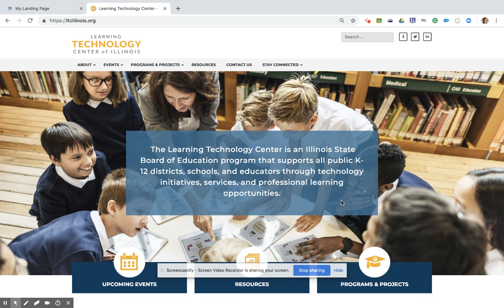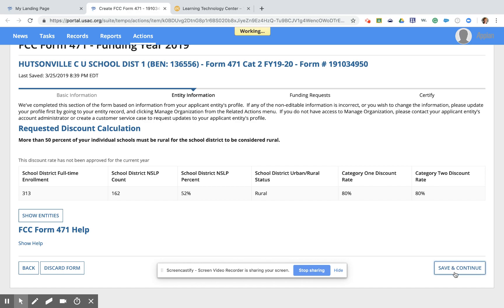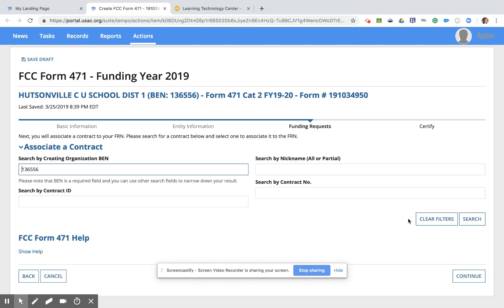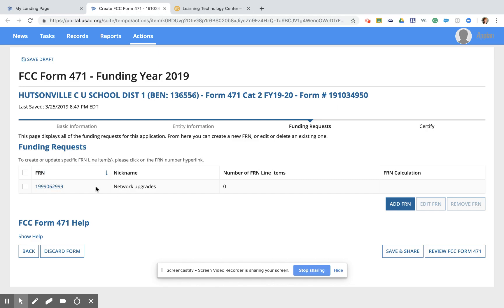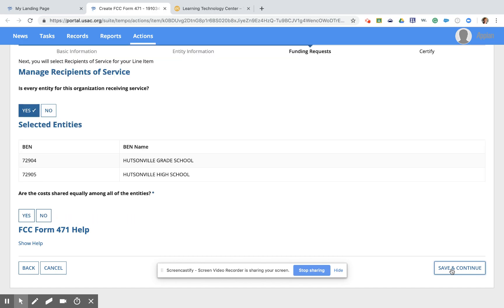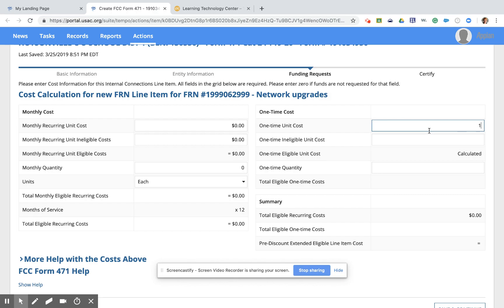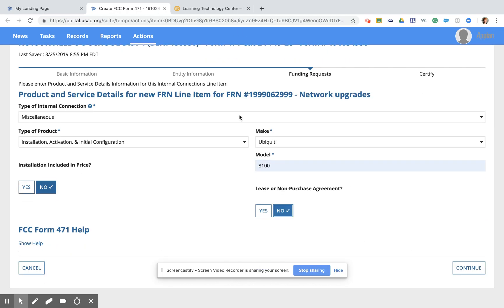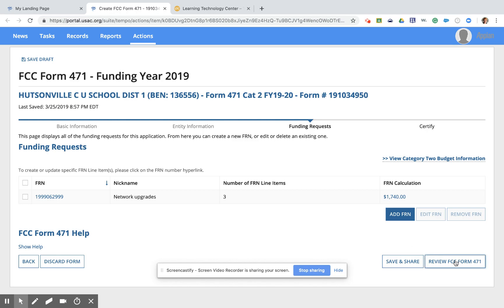E Rate 471 FY19 20 Cat 2 demo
This video will demonstrate the completion of a funding request for category 2 services on the E-rate 471 form.
Video by Mindy Fiscus, Learning Technology Center of Illinois